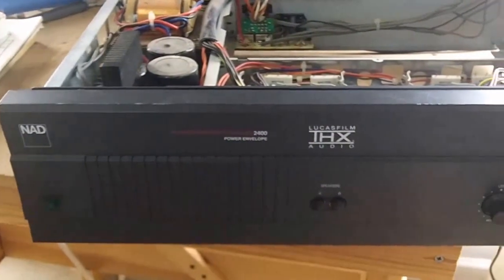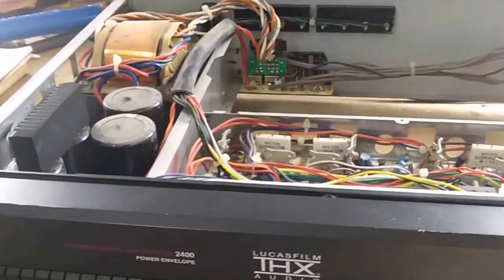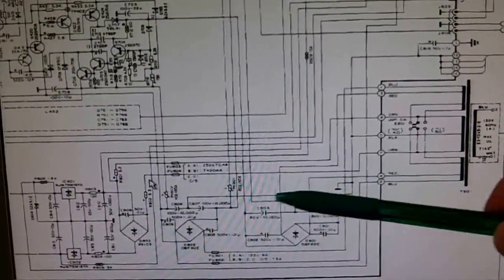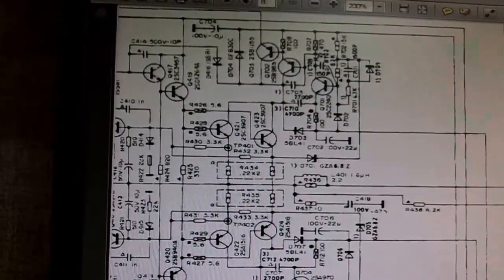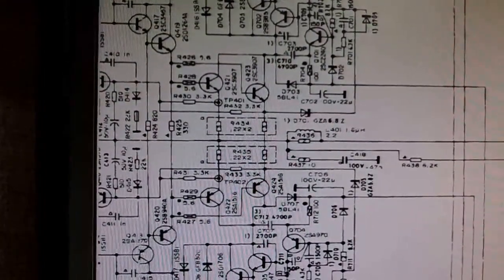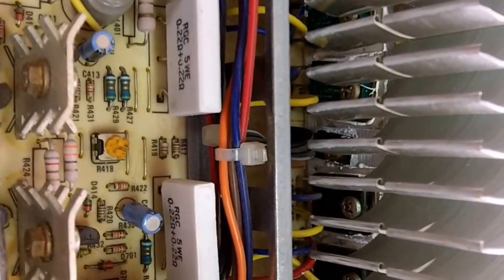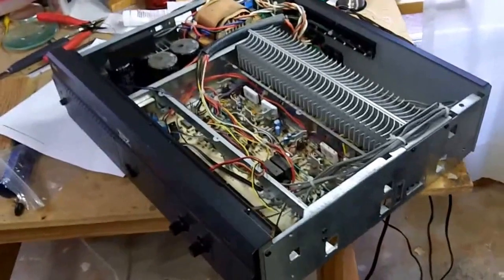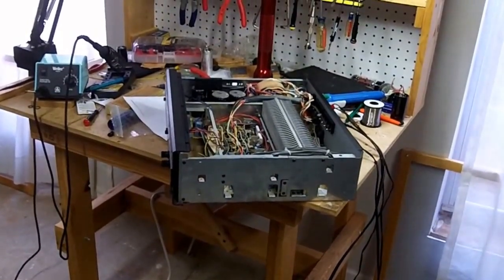Stereo Power Amplifier Repair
The strategy for diagnosing and repairing a stereo solid-state power amplifier.